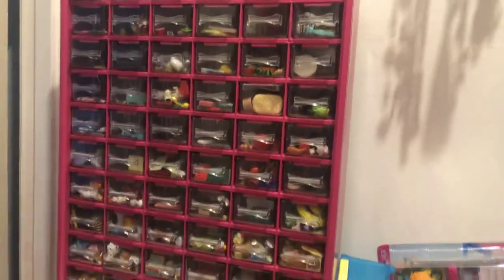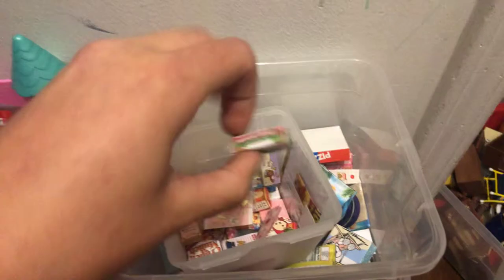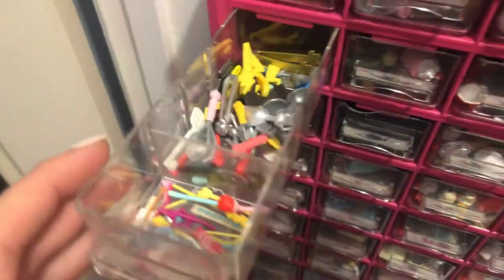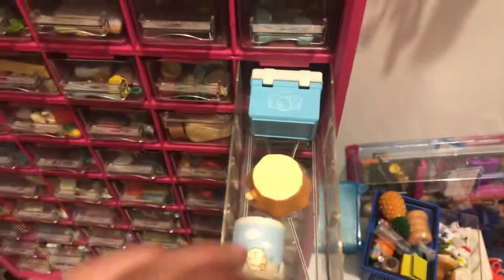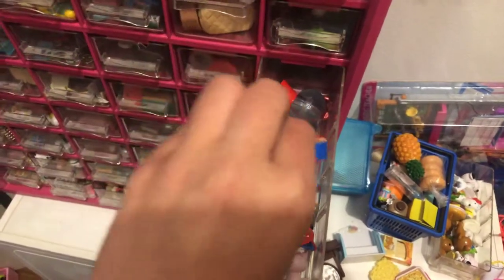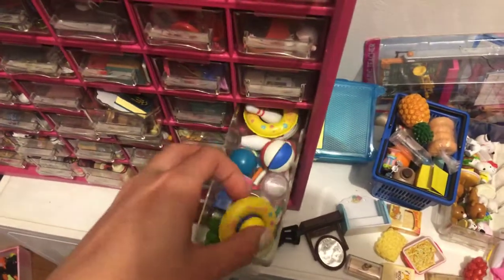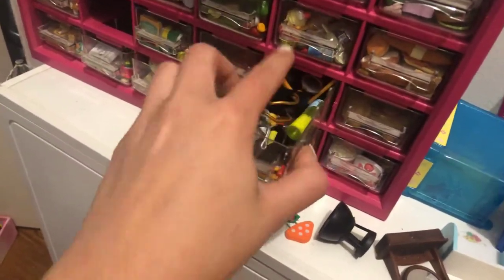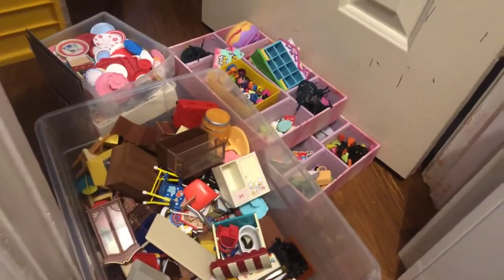HUGE Re-Ment Collection!🎉🤪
An in depth look at all my re-ments and how they’re stored and organized.